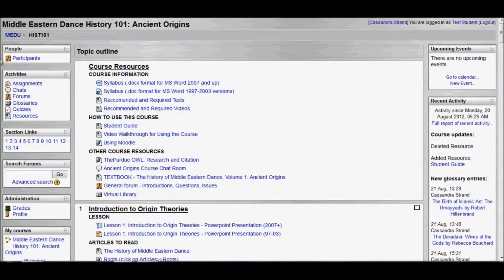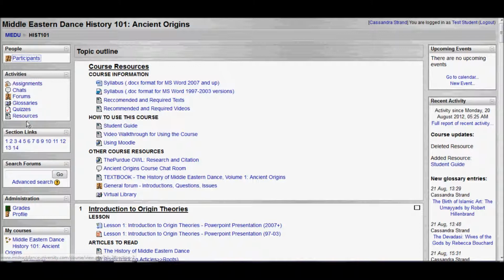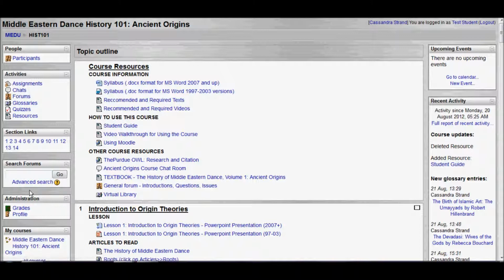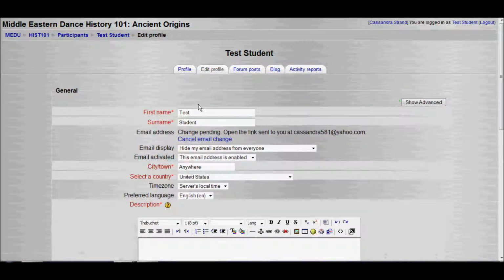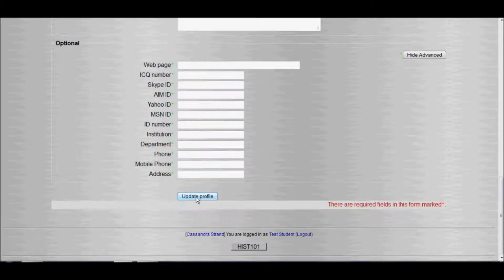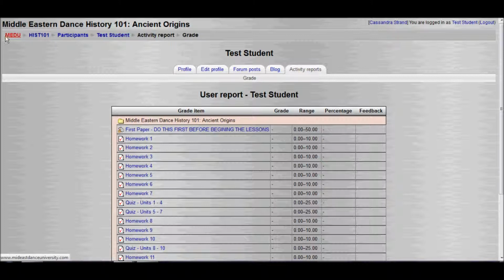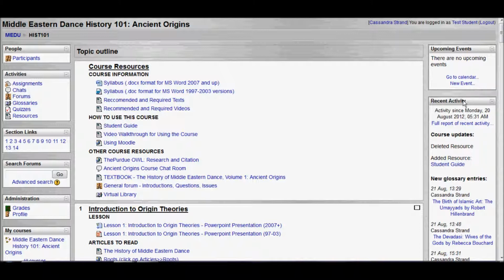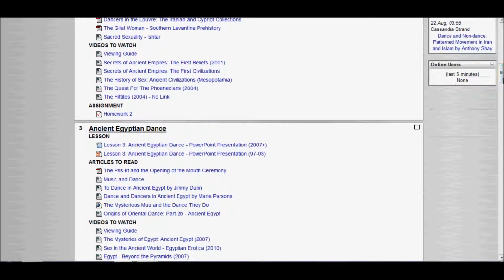HIST101 Introduction, Part 2